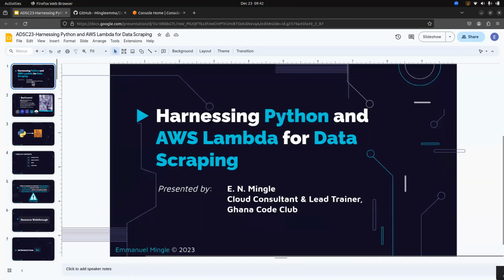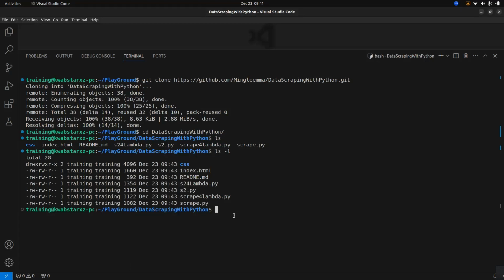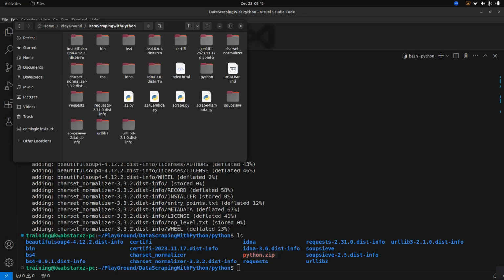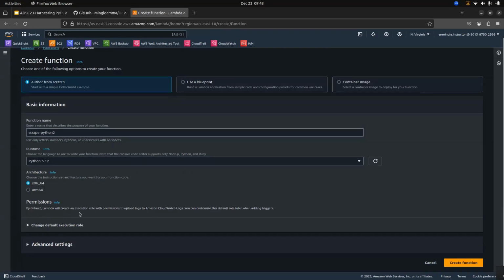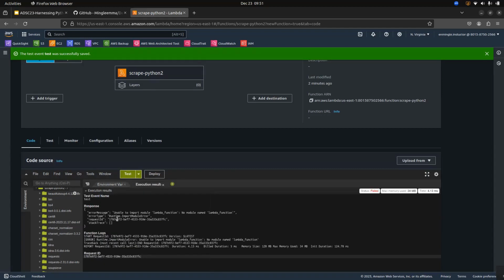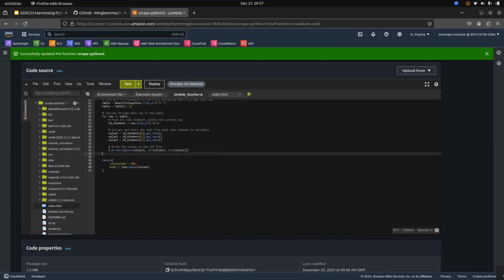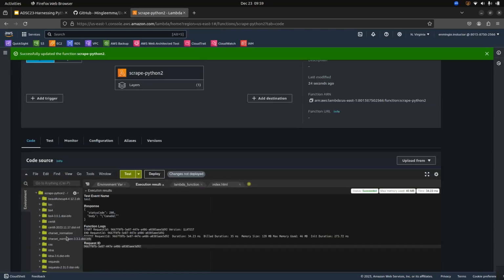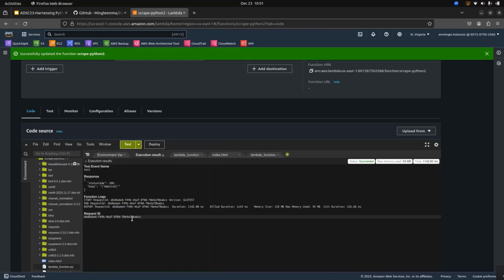Harnessing AWS Lambda And Python For Data Scraping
This video provides a walkthrough on how to use AWS Lambda and Python to scrape Data. This is a follow-up to a session I presented at African Digital Skills(ADSC) 2023. There a number of precursors that will get you started on this tutorial you can check them out.
1. ADSC 2023 Recorded session -
2. Medium Blog Post (Harnessing AWS Lambda and Python for Data Scraping Pt. 2)
3. Medium Blog Post (Harnessing AWS Lambda and Python for Data Scraping Pt. 1)